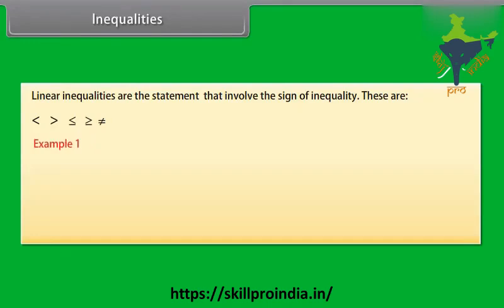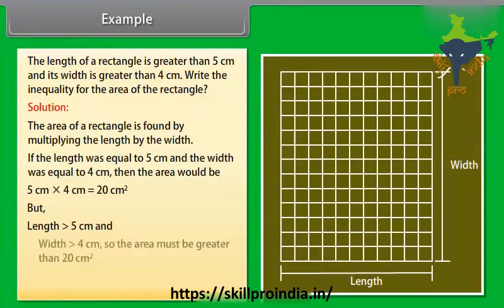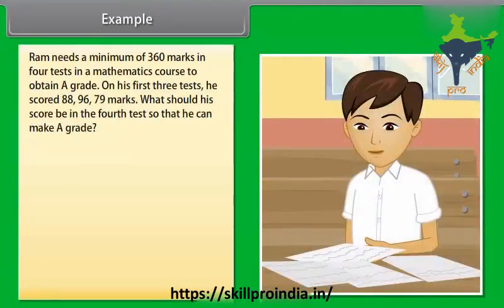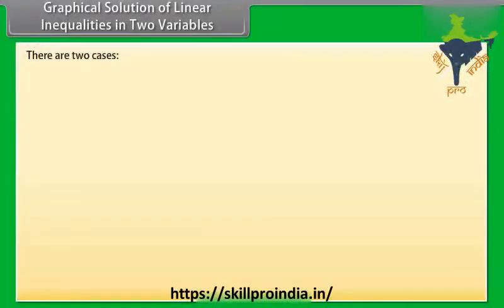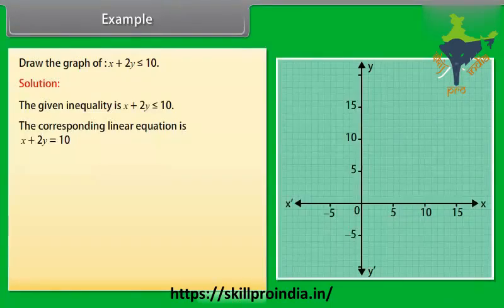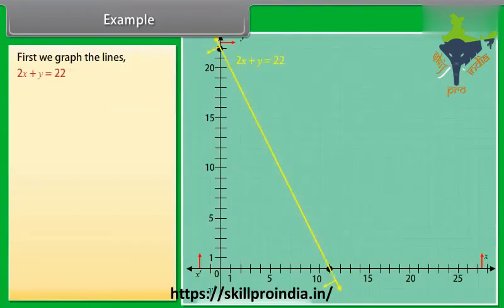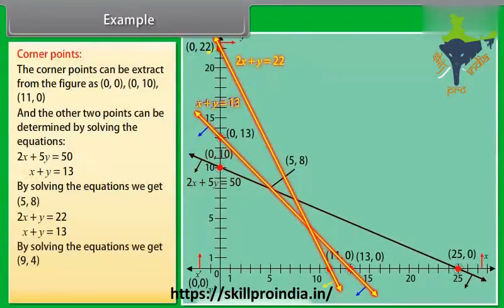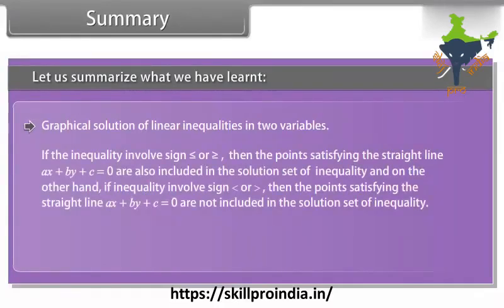Linear Equations in one Variable || Class 11 Maths || एक चर में रैखिक समीकरण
Greetings and welcome to the Class 11 Maths guide for Skill Pro India, Chapter: Linear Equations in One Variable. The solution of linear equations with a single variable is the main topic of this chapter. In order to locate solutions, comprehend their properties, and apply these ideas to actual situations, you will learn how to simplify and work with equations. To succeed in your examinations and learn these essential skills, come learn with us at Skill Pro India.

नमस्कार और Skill Pro India के लिए कक्षा 11 गणित गाइड में आपका स्वागत है, अध्याय: एक चर वाले रैखिक समीकरण। एकल चर वाले रैखिक समीकरणों का हल इस अध्याय का मुख्य विषय है।